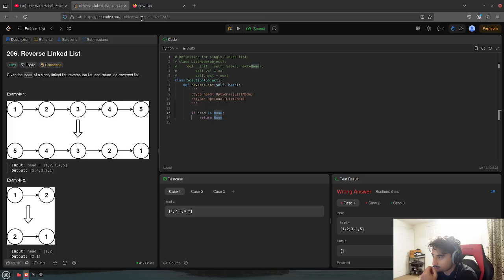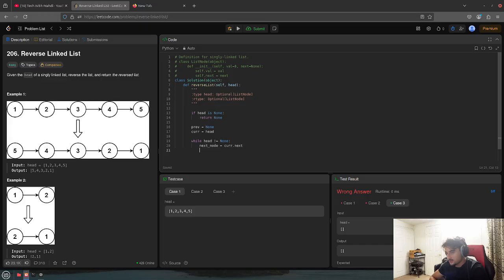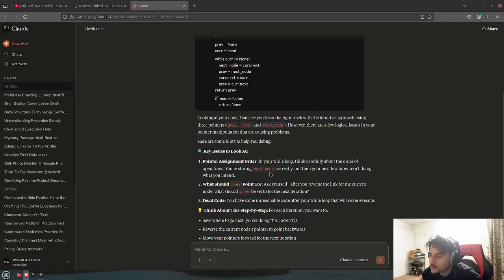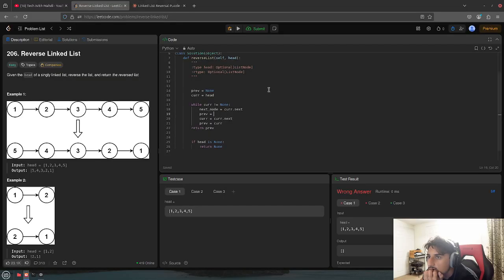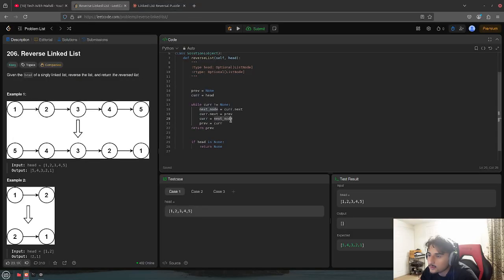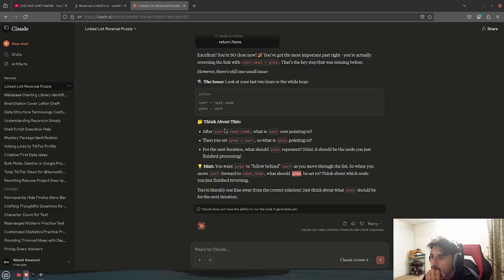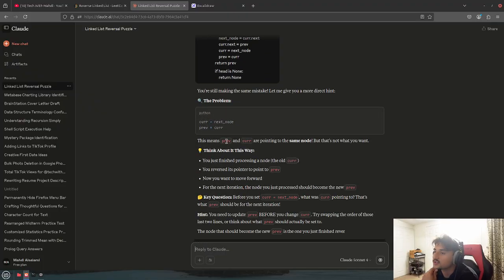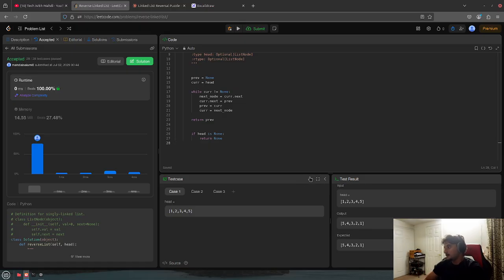Coding Everyday Until I Am A Software Engineer | Day 29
Leetcode Linked-Lists.